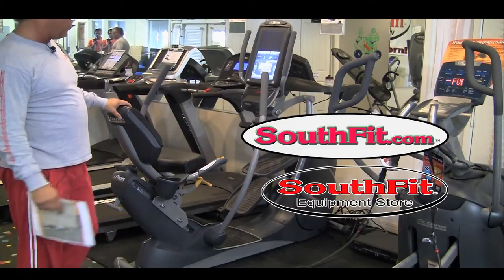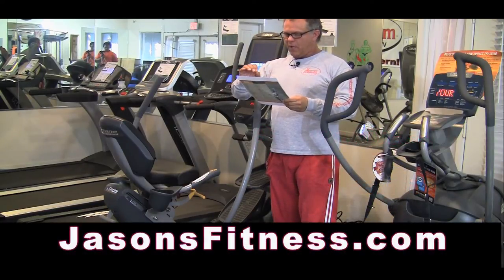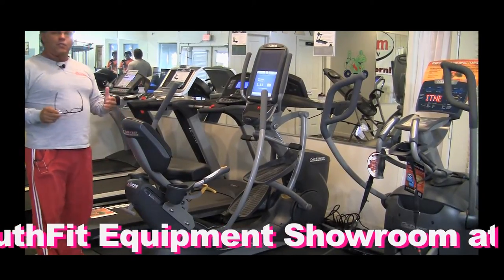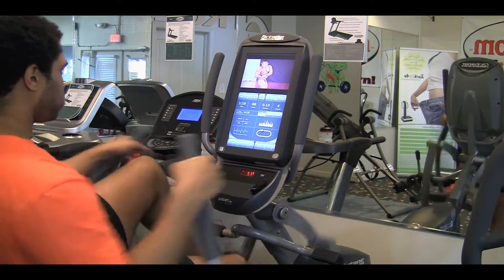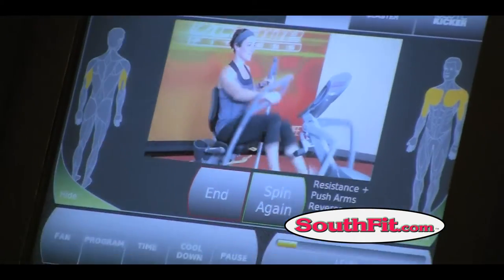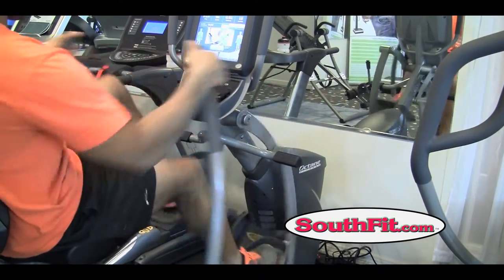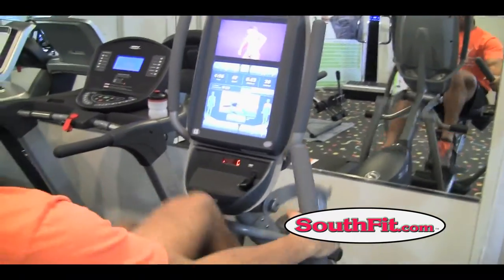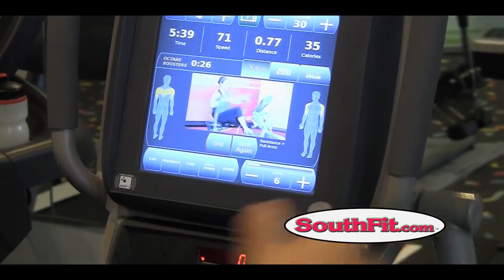Octane xR6000 Recumbent Elliptical featured and reviewed on SouthFit TV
Octane xR6000 Recumbent Elliptical featured and reviewed on the TV show SouthFit TV hosted by fitness expert Jason Greene.